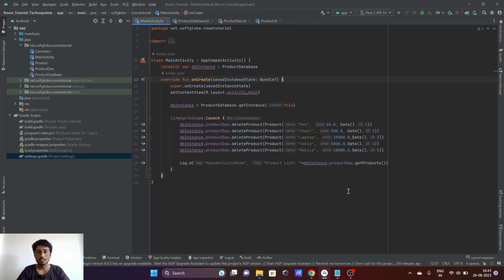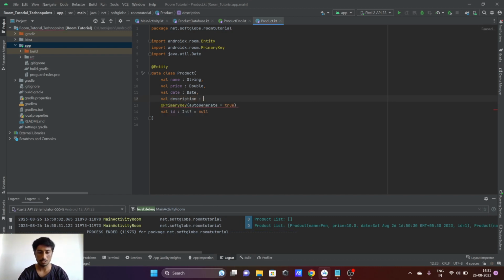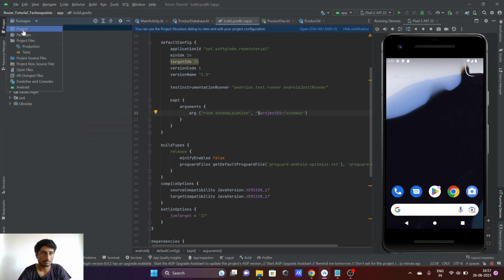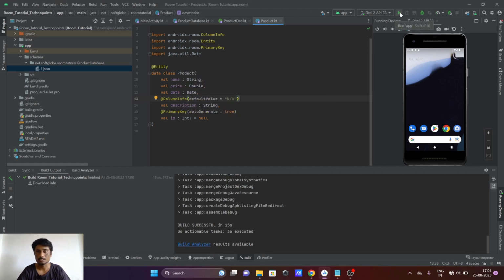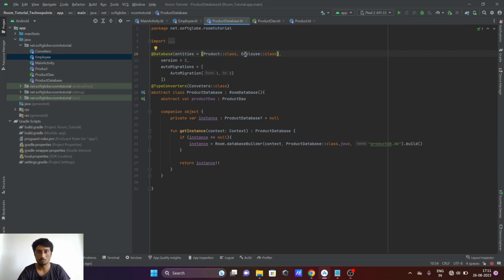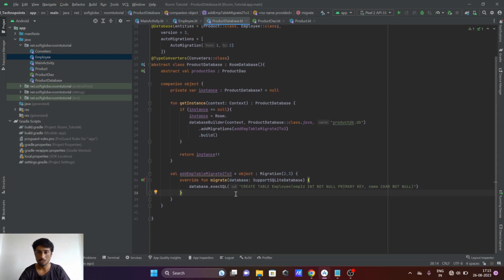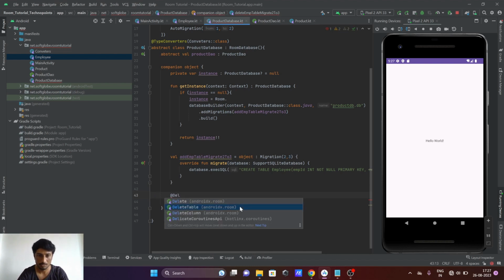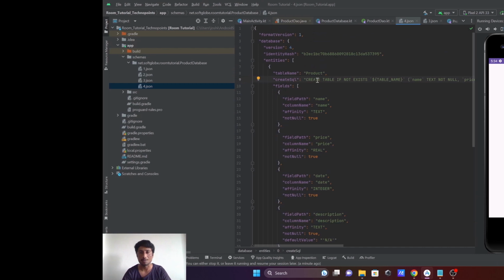Room Migrations Everything with Auto Migrations and Manual Migrations in Android app Room Library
This tutorial explains everything about Room Migrations. It explains both Room auto migrations and Room manual migrations.
Migrations in Room Library is an essential thing which every Android Developer should know. This video explains it fully.

Chapters:
Introduction - 00:00
Auto Migrations - 04:53
Manual Migrations - 14:26
Auto Migrations (Another Way) - 23:50